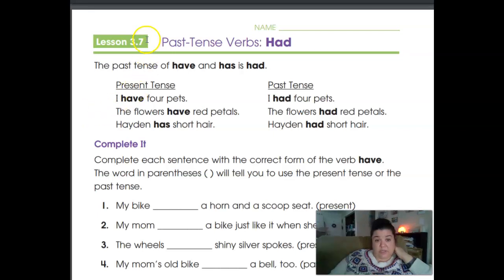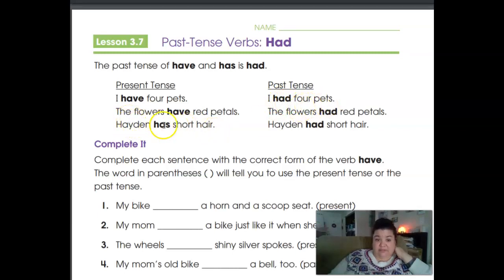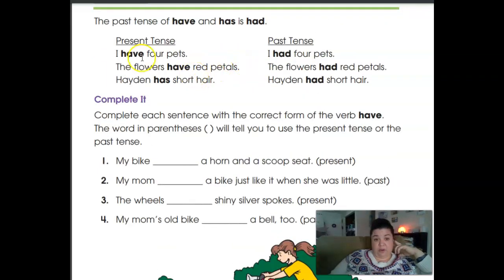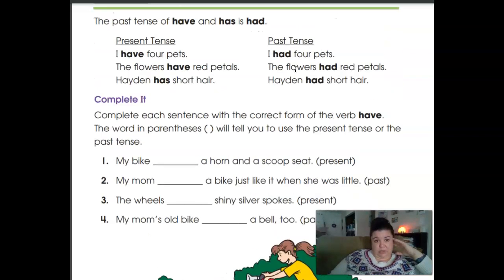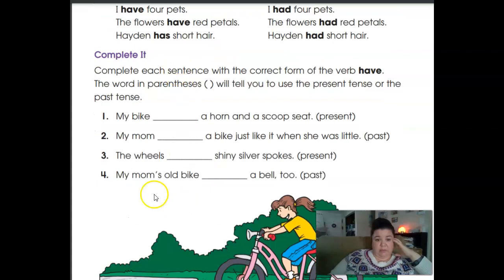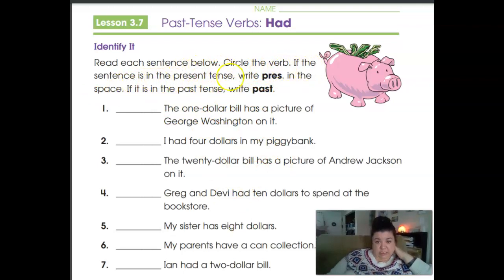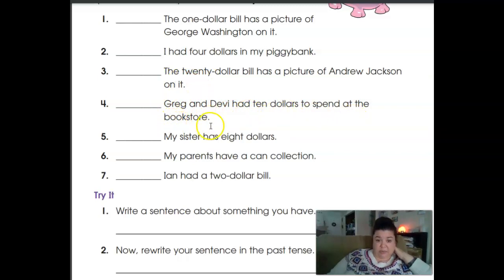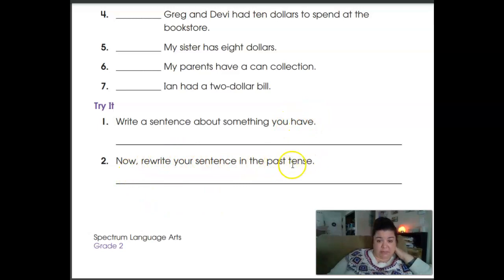Past Tense Verb: Had